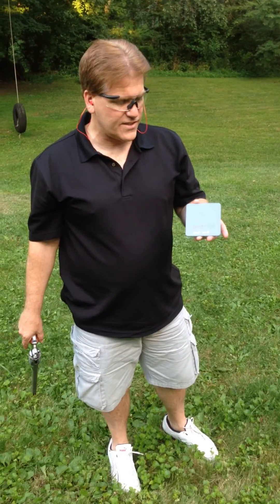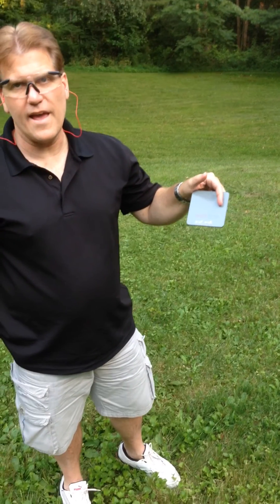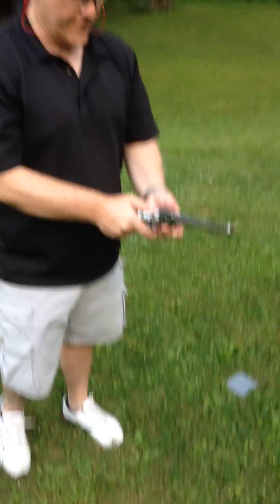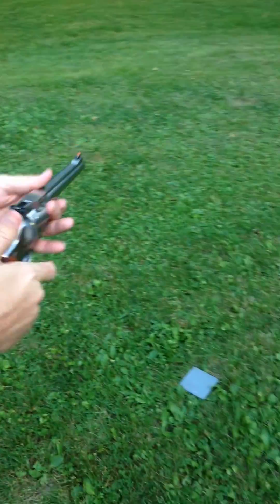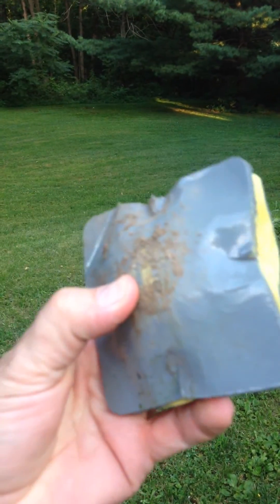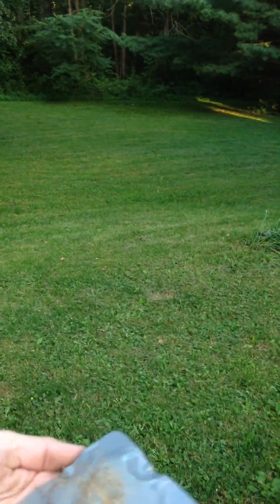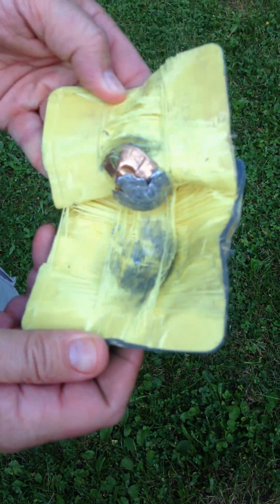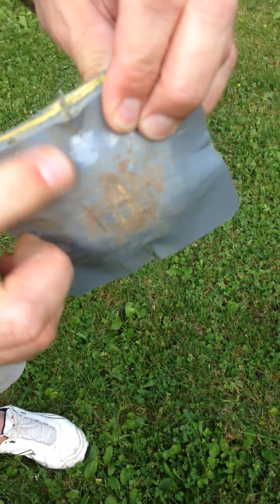Shotstop.net Demonstration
.44 Magnum bullet stopped by new ballistic material. See shotstop.net for more info.